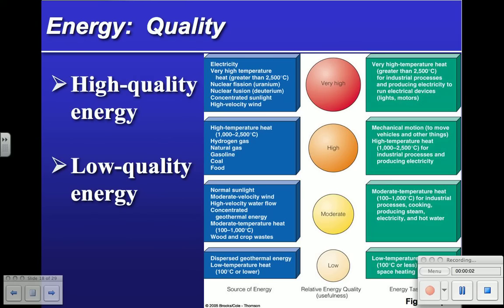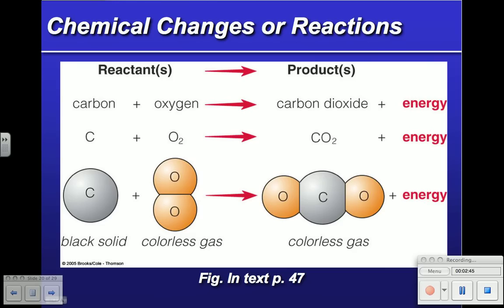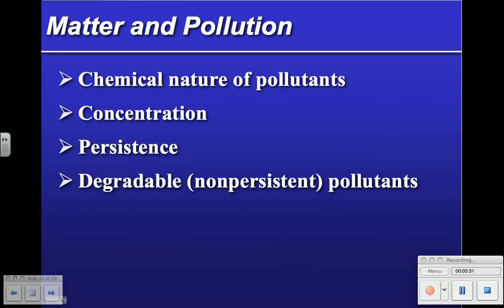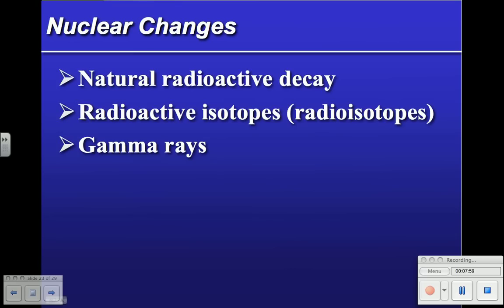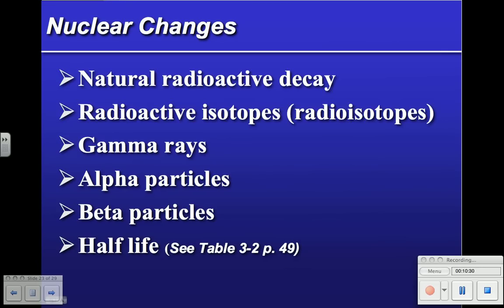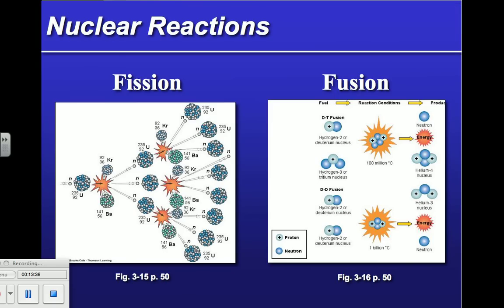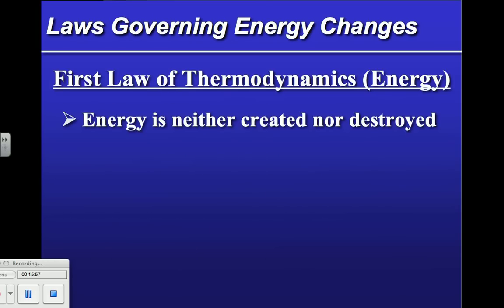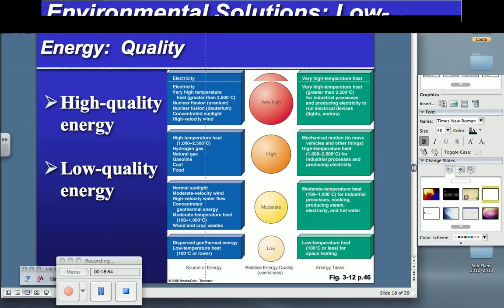APES Ch 3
Lecture on matter and its relationship with environmental science.